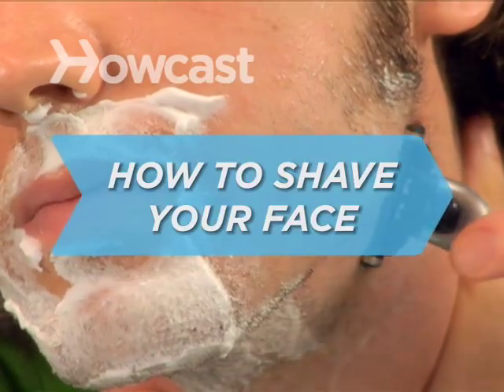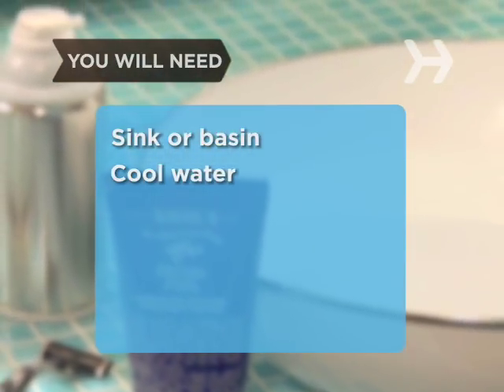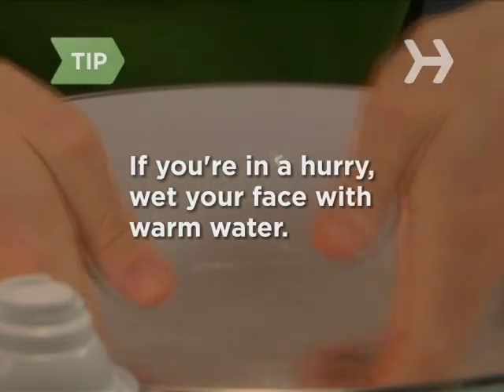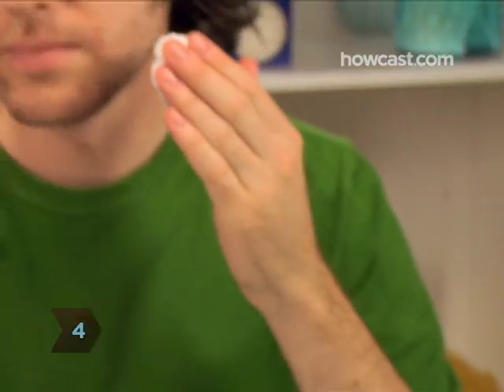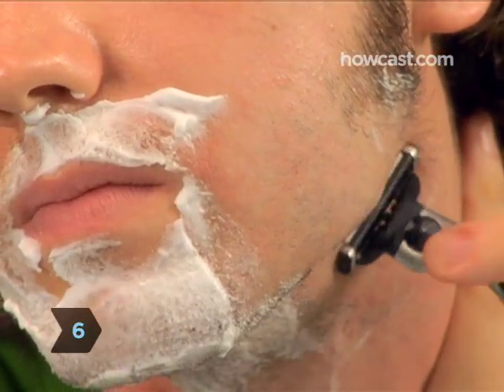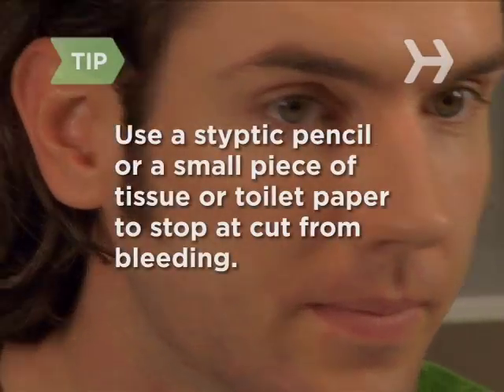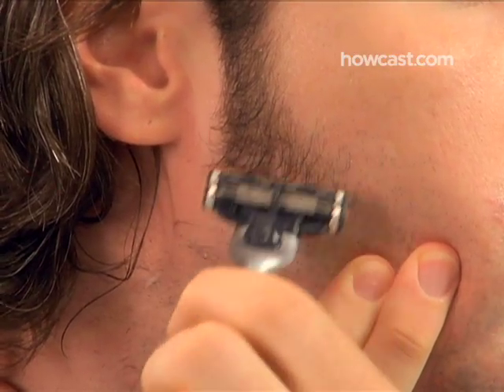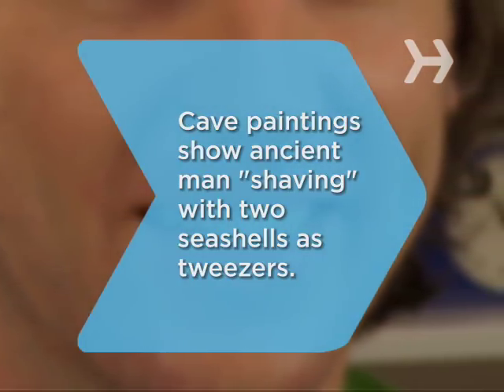How to Shave Your Face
Should you skip shaving and save yourself from potential razor burn, or should you get a nice close shave and save a loved one from certain whisker burn? Learn to shave correctly, and you'll solve this burning question to everyone's satisfaction.

Step 1: Shave around lips
Shave the remaining areas above and below your lips. For a closer shave, contort your mouth as needed.

Step 2: Fill sink
Fill your sink or basin halfway with warm water.

Step 3: Wet a washcloth
Wet a washcloth with the warm water and hold it to your face for a few minutes to soften the hair and open up your skin's pores.

Tip
If you don't have a few minutes to spare, just wet your face directly with warm water. It's better than nothing.

Step 4: Check the blade
Check to see if the blade on your razor is fresh. If not, replace it. Shaving with a dull blade increases your chances of cutting yourself.

Step 5: Apply shaving cream
Squirt a small amount of shaving cream into your palm and, using the fingers of your other hand, spread it evenly over your stubble. Watch what you're doing in the mirror.

Step 6: Shave one side
Concentrating on one side of your face, start near your sideburns and slowly drag the razor downward in the direction your facial hair grows. Use light but firm pressure.

Tip
Shaving against the natural direction of your facial hair can cause razor burn and ingrown hairs.

Step 7: Shave other side
After every few strokes, rinse off your blade in the sink to keep it from getting clogged with hair. Continue shaving, and when you've finished one side from your ear to your jaw line, move to the other side of your face.

Step 8: Shave chin and neck
When you've finished both sides, tackle the trickier spots—your chin and neck. Shave more slowly and carefully in these areas, stretching your skin with one hand while shaving with the other.

Tip
If you cut yourself, use a styptic pencil to stop the bleeding. If you don't have one, press a small piece of tissue or toilet paper onto the cut.

Step 9: Check your face
Check to see if you missed any spots on your face, especially just under your jaw line. If so, go back and shave them. You may want to reapply some shaving cream.

Step 10: Rinse and dry face
Rinse your face with cool water and remove any remaining shaving cream, then pat your face dry with a towel.

Step 11: Apply aftershave or moisturizer
Apply aftershave or moisturizer to revitalize your traumatized skin. Now go get 'em, handsome!

Some cave paintings depict ancient man removing facial hair by using two seashells as tweezers.